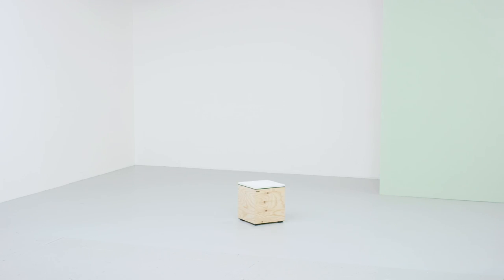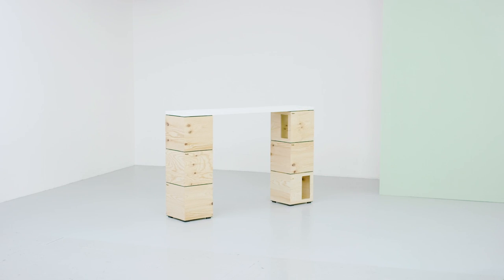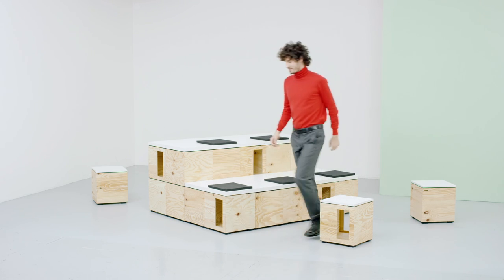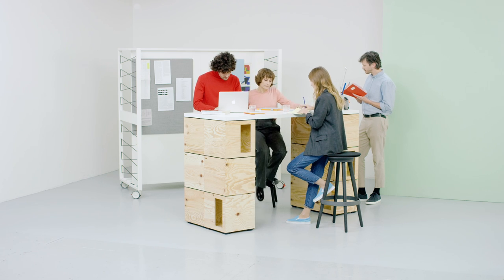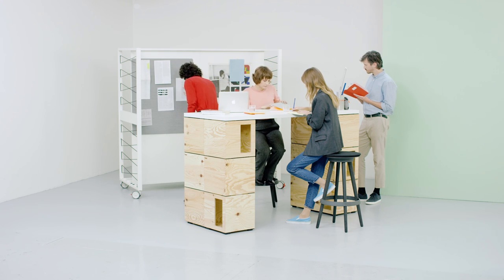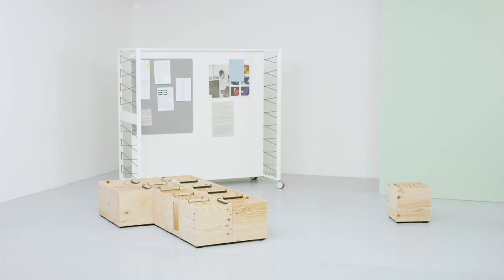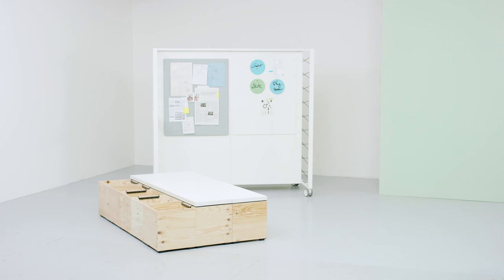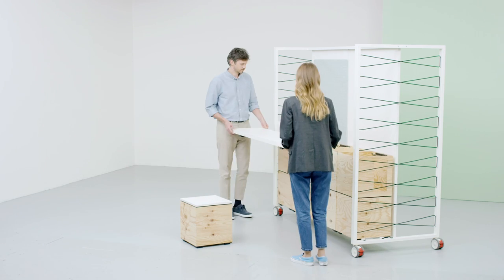PIXEL by Bene - Build your Ideas. (English)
PIXEL seems like a normal box, but it is much more than that. These ingenious little boxes can be combined to create different pieces of furniture, be it storage containers, seating or a table – PIXEL is up for anything!